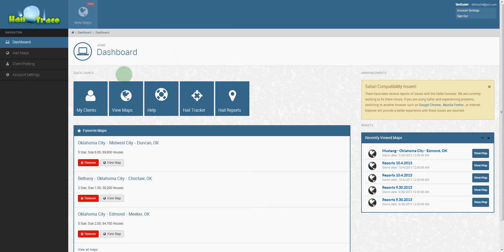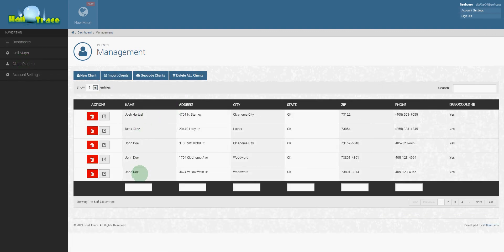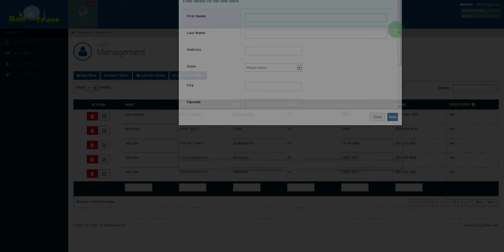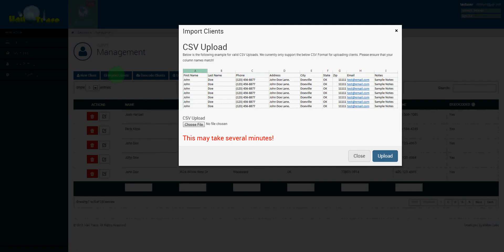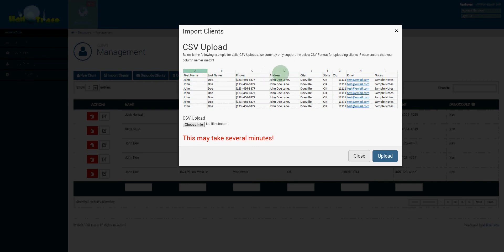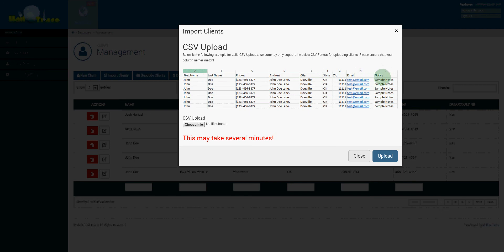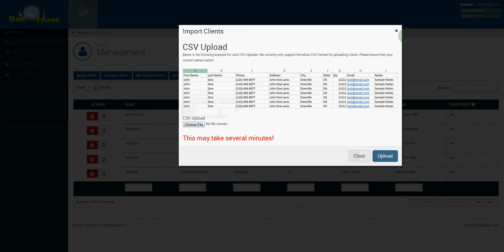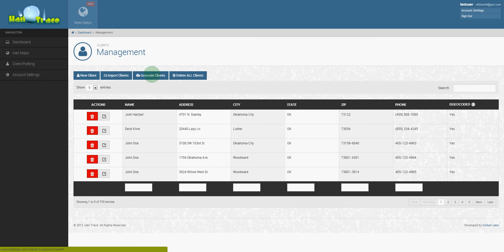How To: Import Clients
In this how to video we discuss uploading a list of clients so you can track each one during the hail season.